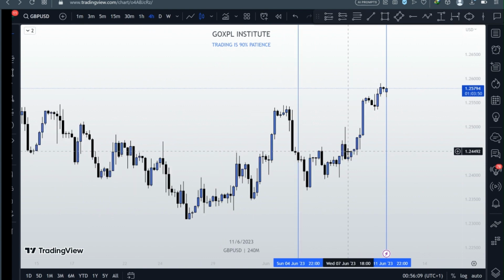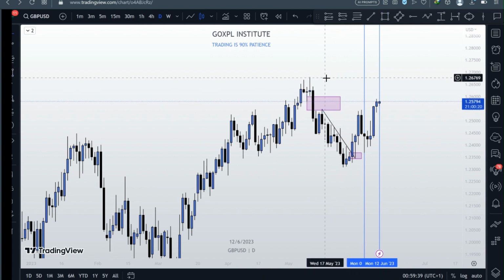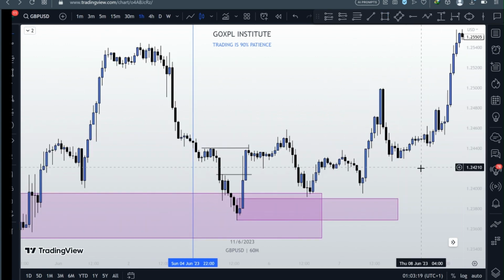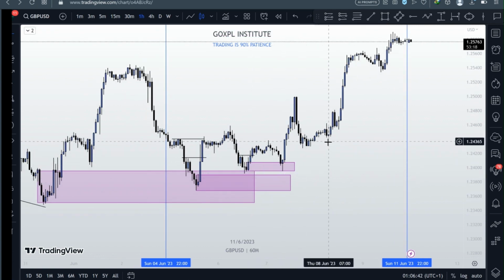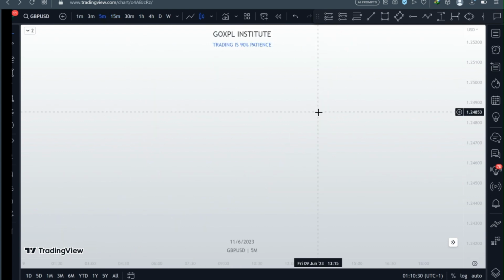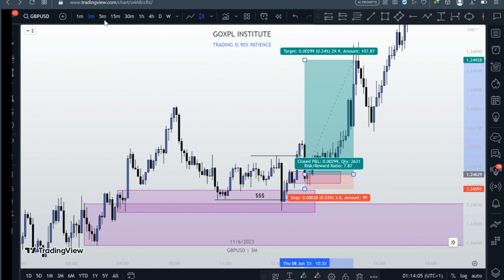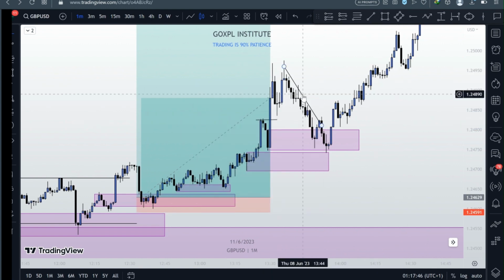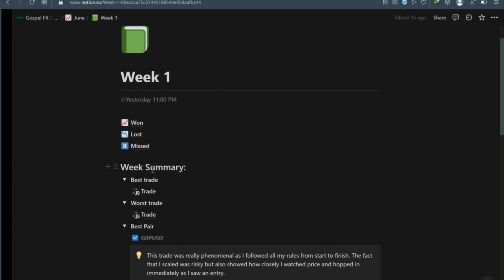Weekly Review, Week 1, June 2023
Last weeks trading episode. How I took losses from the market on gbpusd and how I was able to bounce back.

My personal documentation .